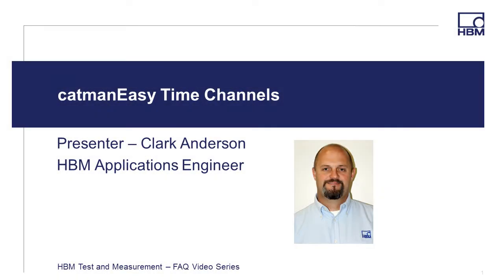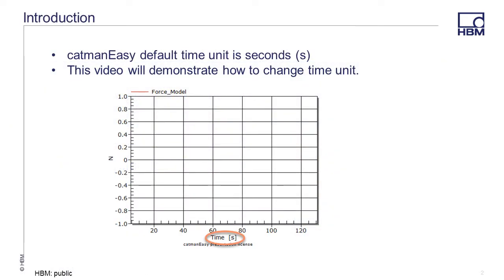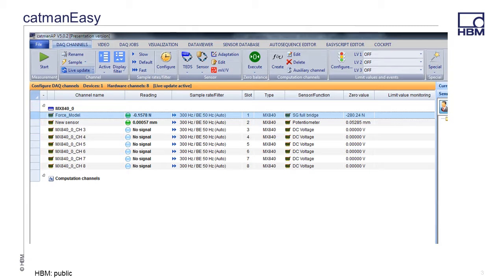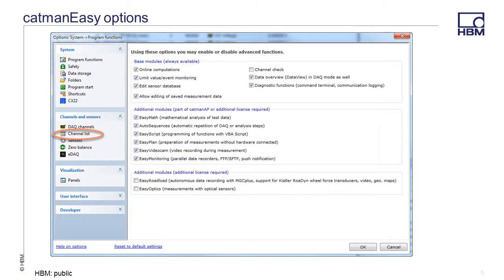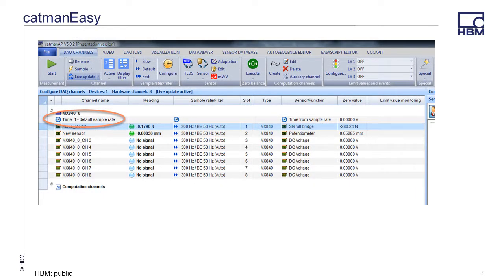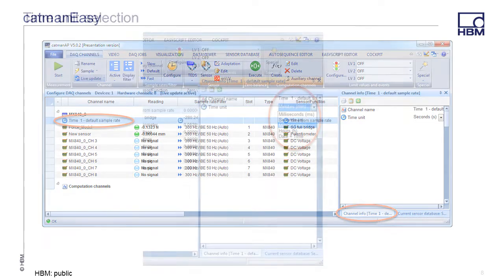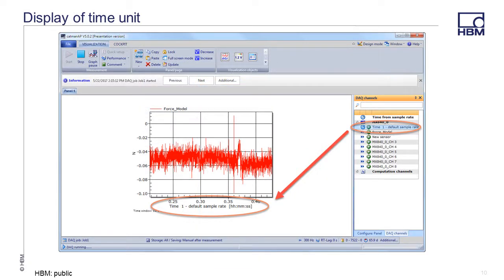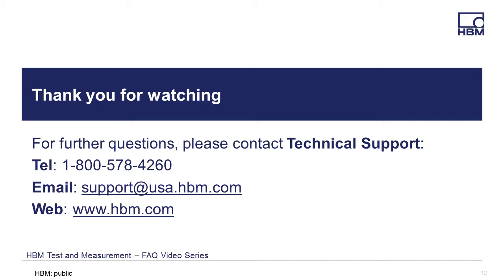HBM FAQ-catmanEasy Time Channels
This video will provide an overview of setting up time channels in catmanEasy.